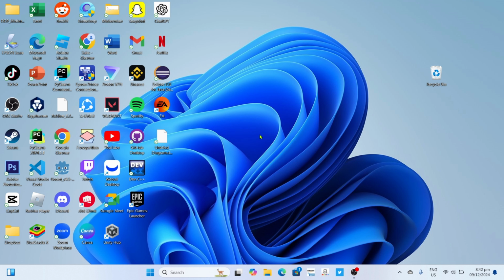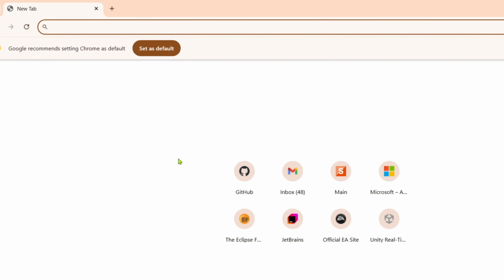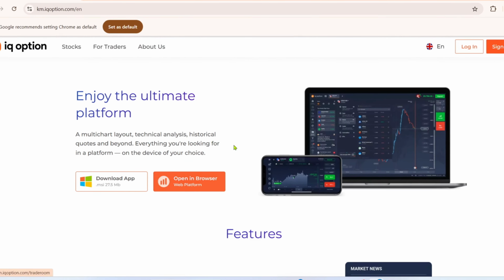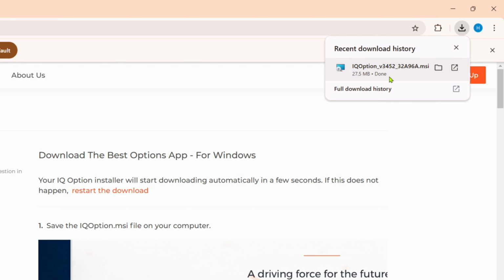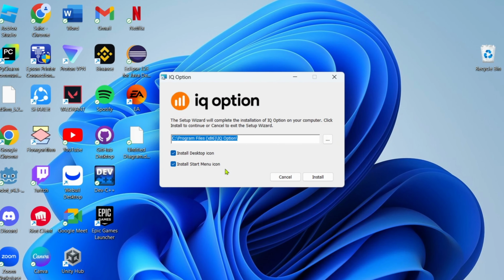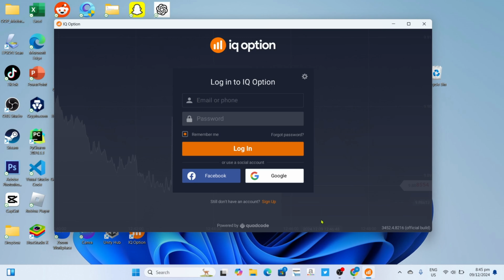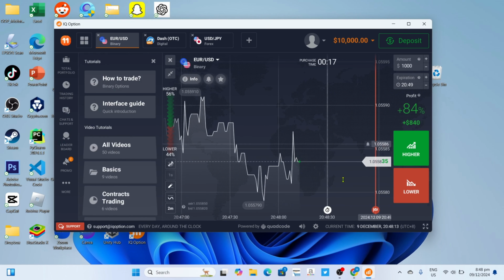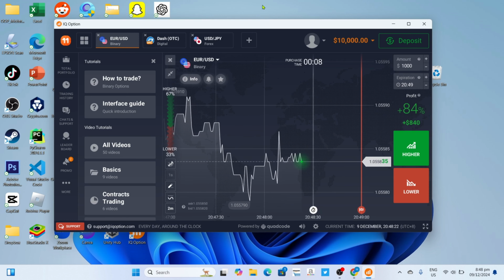How to Download IQ OPTION on PC or Laptop - Step-by-step Guide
Learn how to download iqoption APP on pc or laptop in this quick tutorial video.